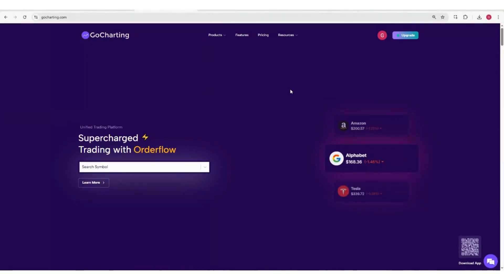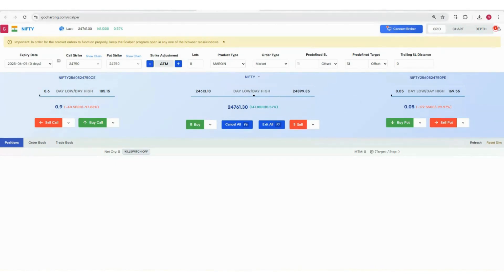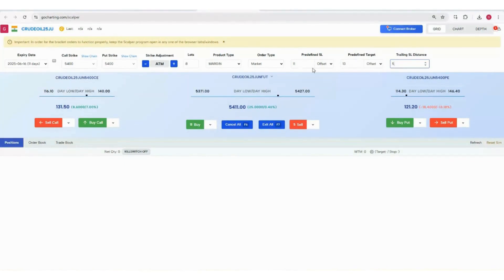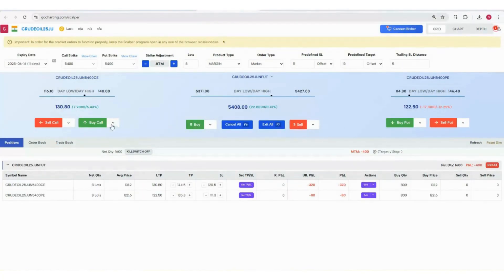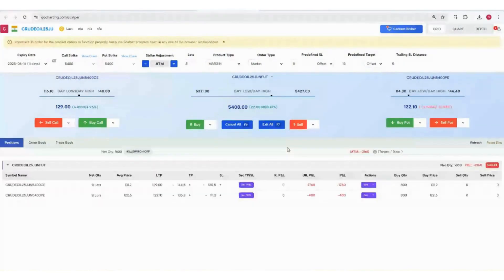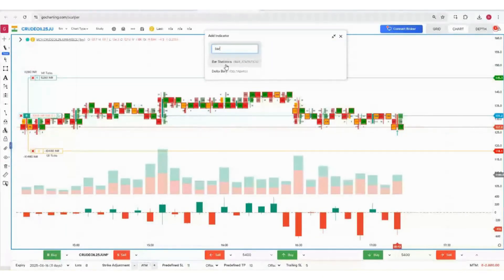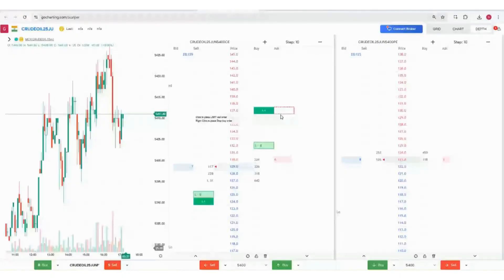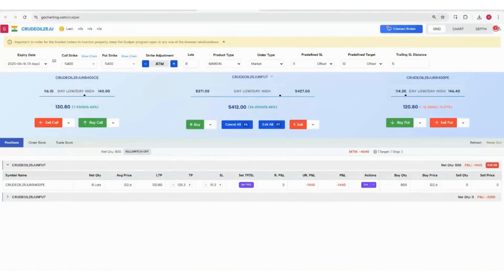GoCharting Scalper Tool Explained | Full Feature Walkthrough (English)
🔴 Full Demo of the GoCharting Scalper Tool | The Ultimate 1 Cliq Alternative

In this video, we showcase all the powerful features of the GoCharting Scalper Tool — a cutting-edge trading interface designed for serious scalpers and options traders. If you're looking for an advanced, feature-rich alternative to 1 Cliq, this video is for you.

✅ Features Covered:

Bracket Orders on Options (Entry + SL + Target)

MTM-Based Bracket Orders for Auto Exit

Trailing Stop-Loss (MTM & Contract-Level)

Simulated (Paper) Trading Mode

Bracket Orders on Order Flow Charts

Drag & Drop SL/TP on Charts

Depth of Market (DOM) Trading

One-Click Kill Switch for Risk Management

Whether you're trading index options, futures, or stocks — the GoCharting Scalper Tool provides unmatched precision and flexibility for intraday and scalping strategies.